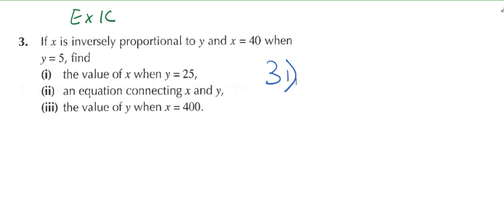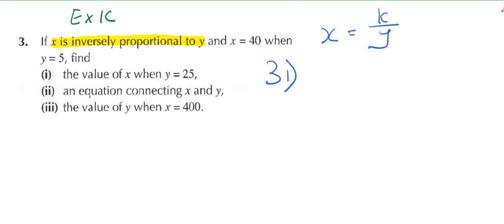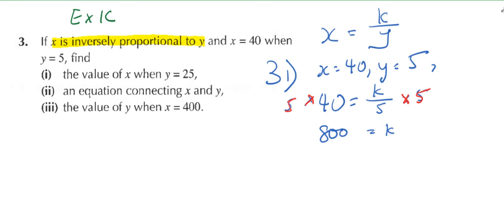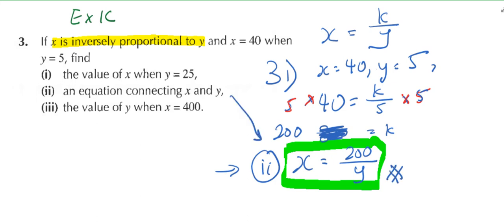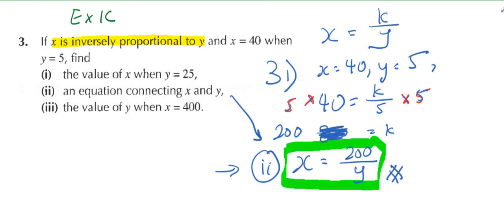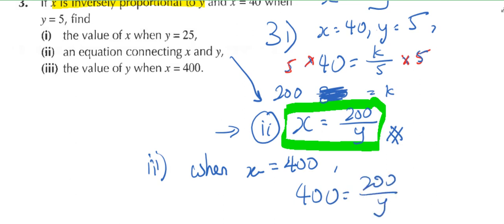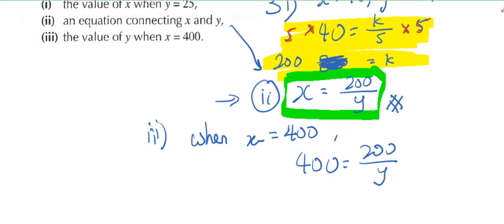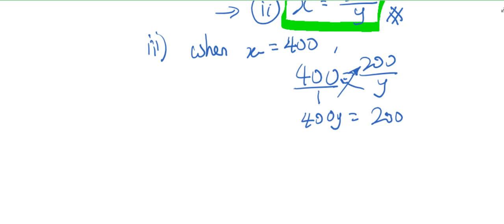S2 Ex 1C Q3